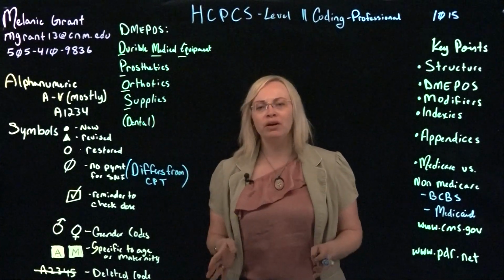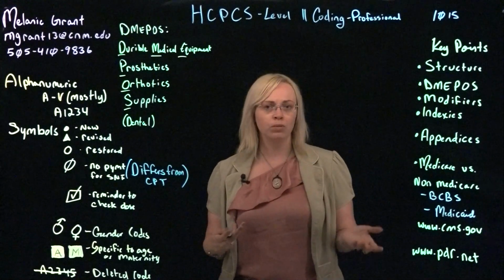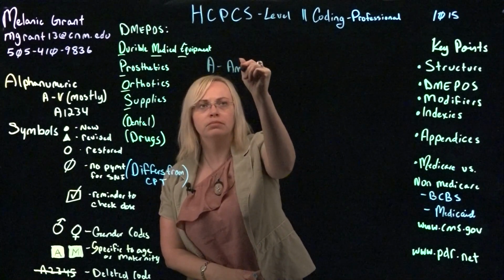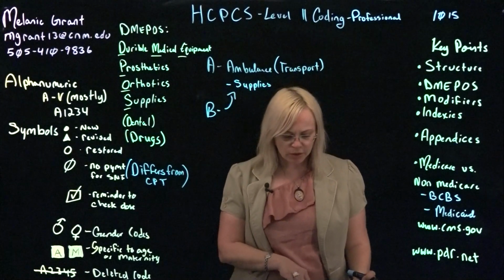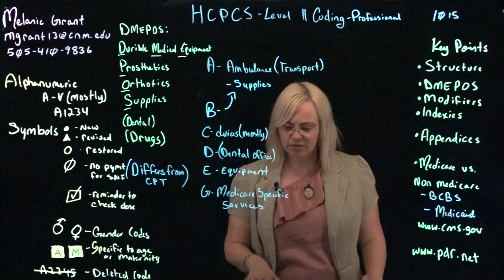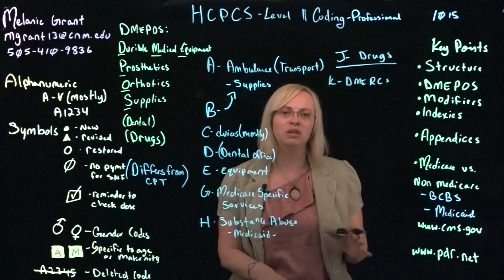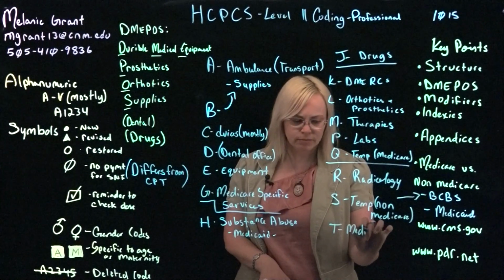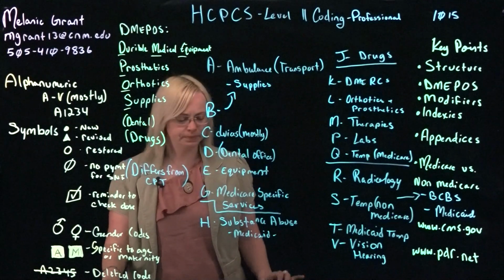Introduction to Coding: Introduction to HCPCS Part 1: Structure & Format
Video 1 of 2, reviewing HCPCS coding structure and purpose.

Uses in the 2018/2019 Code Set.

Video originally recored March 11/2019